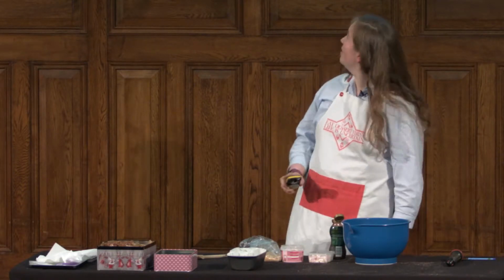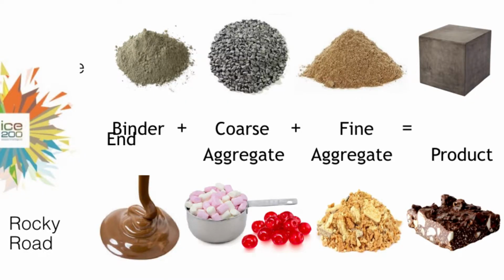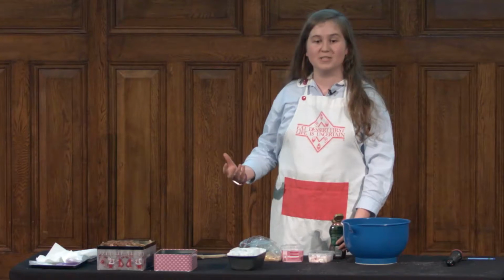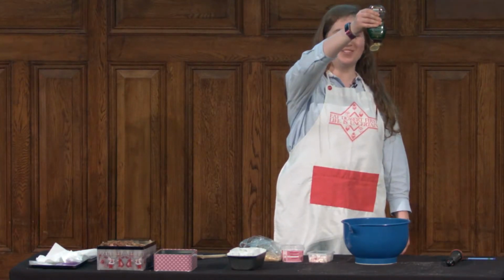Pitch 200 Final - Catriona Salvini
Her Great ICE Bake-off style presentation used the analogy of baking Rocky Road to the creation of concrete, and discussed the possibility of using supplementary materials to improve sustainability.

"I came up with the idea when I was at my parents' house baking with my mum and explaining my dissertation to her. I used baking analogies because they would be easily understood and for concrete, Rocky Road was the best fit," she said.